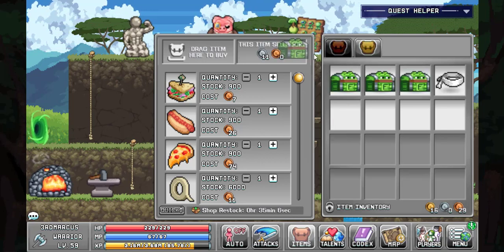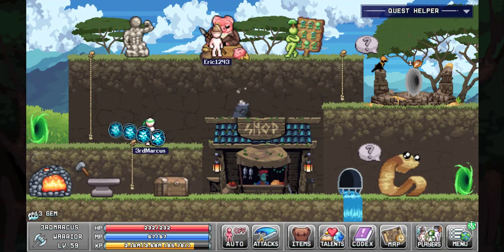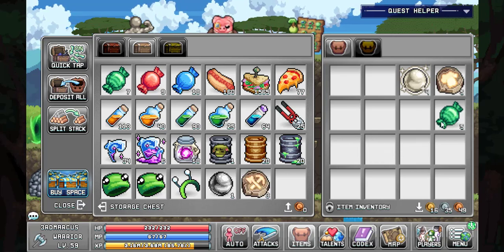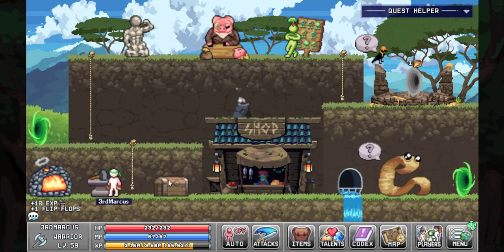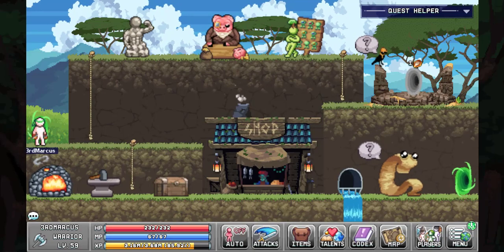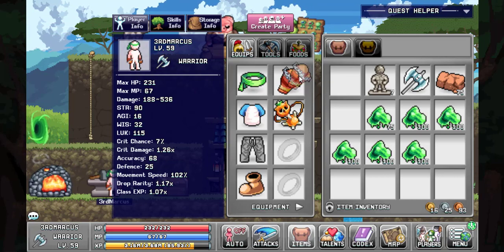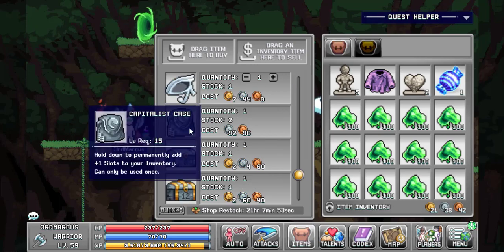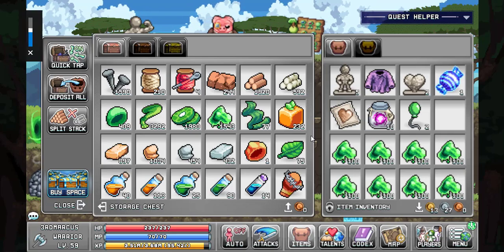Legends of IdleOn - End of Phone Box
We are back in Legends of IdleOn, this time we are opening the last phone boxes we had in the storage chest.